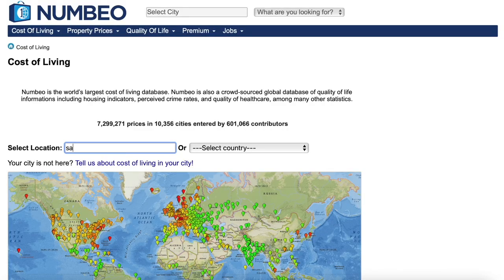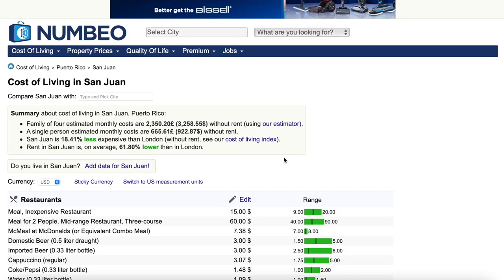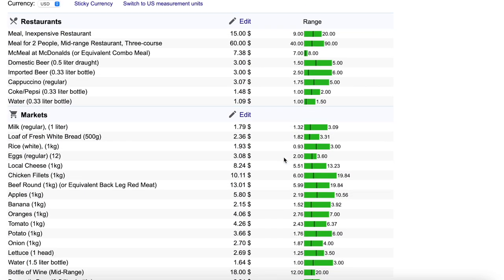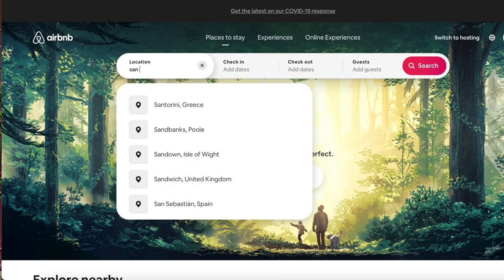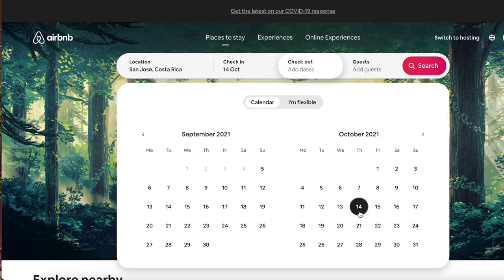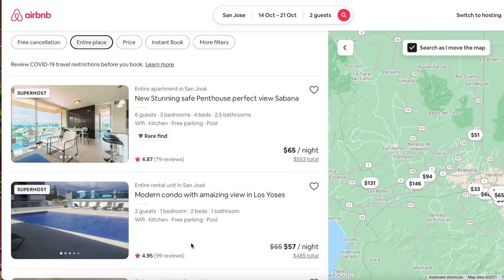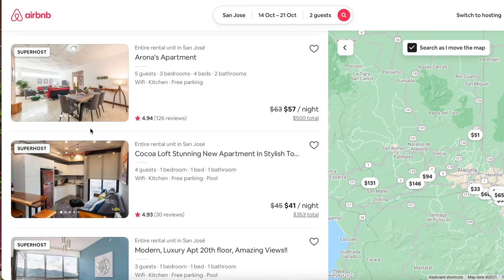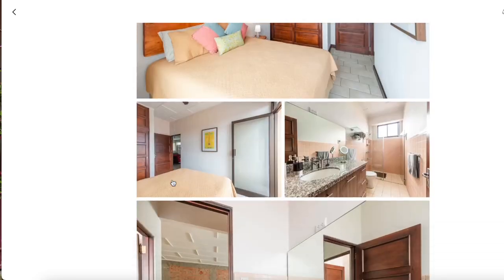How To Travel When You're Broke AF? (You Better Do These Things!)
How to travel when you are broke? In this video, I give you the step-by-step process of booking a trip abroad even if you don't have any money to travel. Coming up with the hard cash to travel the world is not easy, but it's definitely doable! Use these tips to help you start exploring the world even if you're broke!

📍TIMESTAMPS 📍

🔸 0:00 No Money, No Worries
🔸 1:15 The Key To Travel When You’re Broke
🔸 4:10 The Important Detail You NEED To Know
🔸 5:16 Funding Your Trip
🔸 8:33 Packing & Preparing Tips

📋 FREE CHECKLISTS & TEMPLATES 📋

✈️ 18 Best Travel Items ✈️

🔸 Similar document holder
🔸 Luggage scale
🔸 Voltage converter/adapters set
🔸 Travel bag
🔸 Cover up shawl
🔸 Mini Emergency kit
🔸 Sewing kit
🔸 Portable battery charger
🔸 Amazon kindle
🔸 Laptop Sleeve & case for cords
🔸 Extra long phone charger
🔸 Check in luggage
🔸 Travel Pillow/Lumbar support

✈️ RESOURCES I LOVE & DEALS/DISCOUNTS ✈️

📱 LET’S GO TRAVEL?! 📱